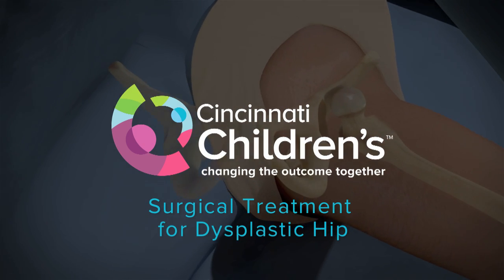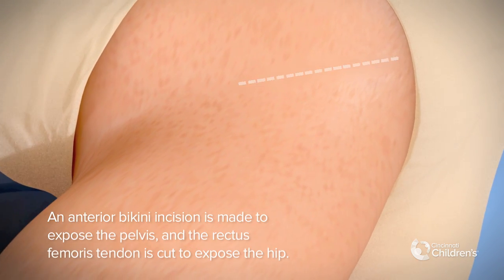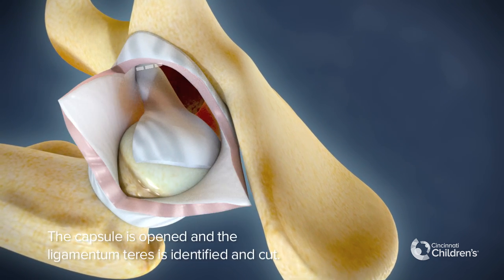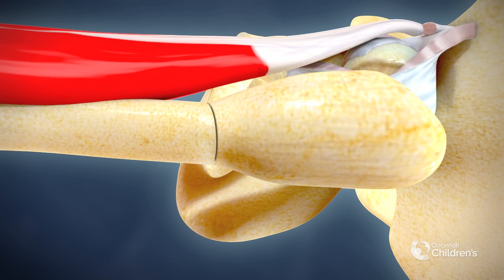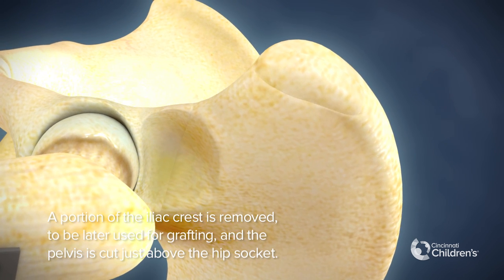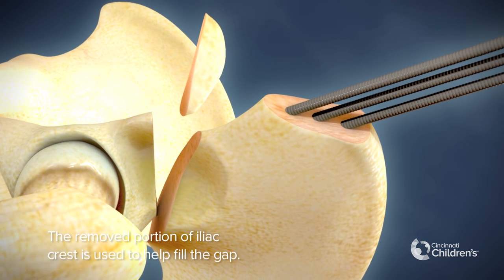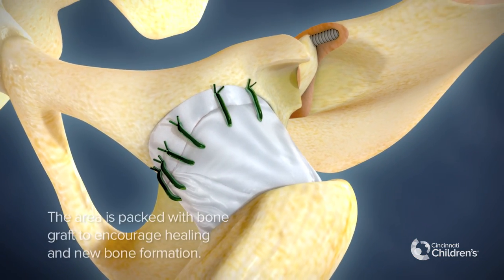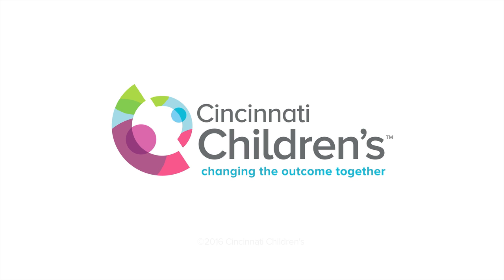Surgical Treatment for Dysplastic Hip | Cincinnati Children's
This medical animation illustrates how Cincinnati Children's surgeons can repair hip dysplasia, a hip/joint problem that happens when the top of the thighbone does not fit securely into the hip socket.

When children are born with hip dysplasia and surgical repair is needed, it's commonly done around 18 months of age.

Credits:
Content Expert: Junuchi Tamai, MD
Voiceover: Nitya Nair, MD